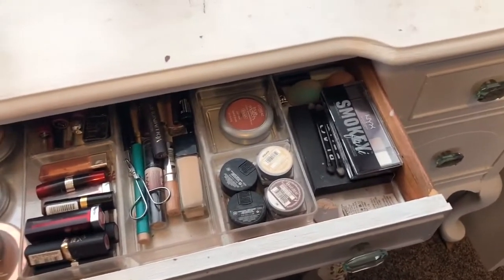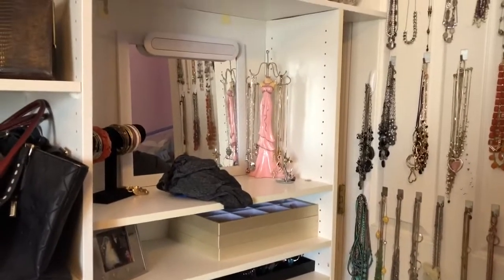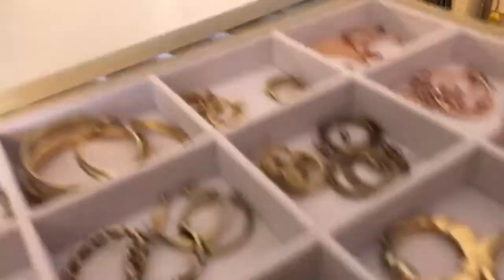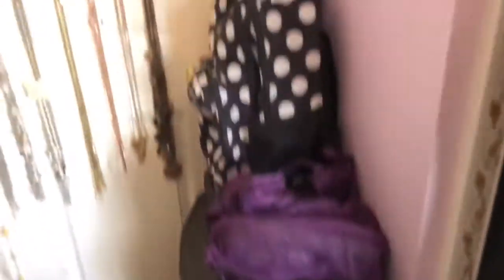My VSG Life - Vlog 6 My Closet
Taking a break from discussing my surgery and showing off one of my biggest NSVs, my closet.  My adorable husband converted our daughter’s bedroom into my very own walk in closet.  Thought I would share in a video what an awesome room this has turned out to be.